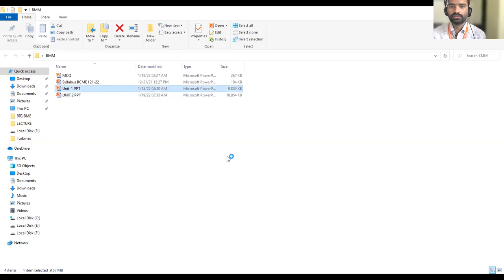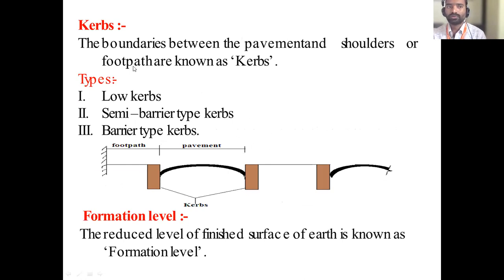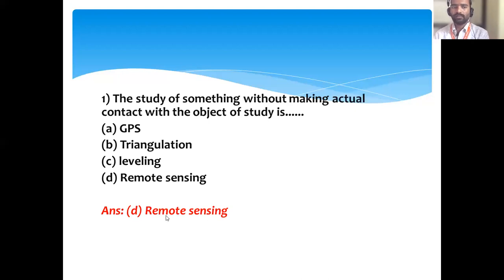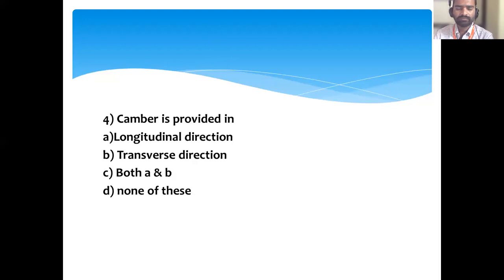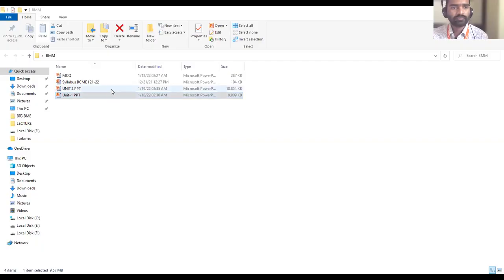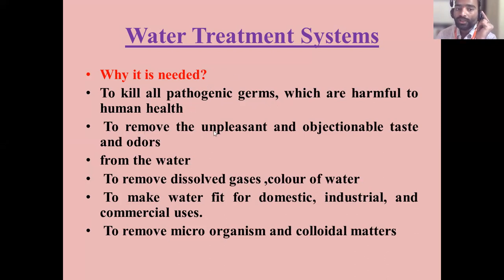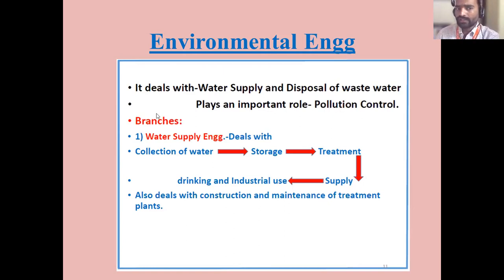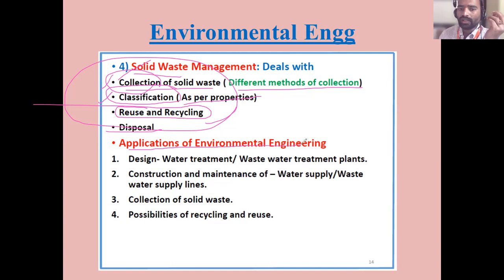BCE BMM DIVF LEC11 19 01 22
Discussion of MCQs